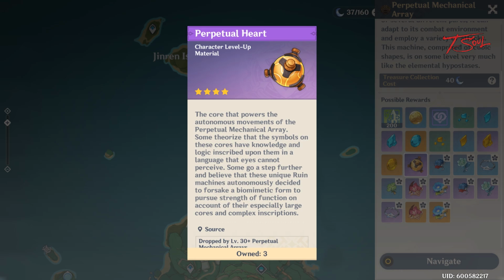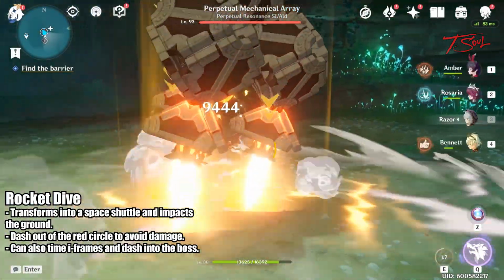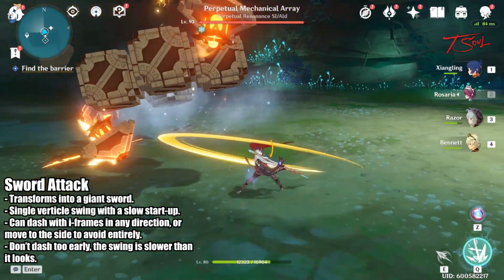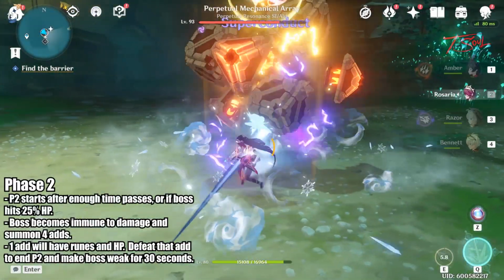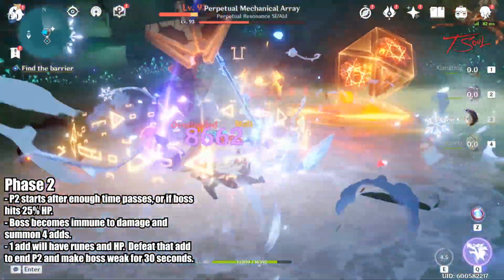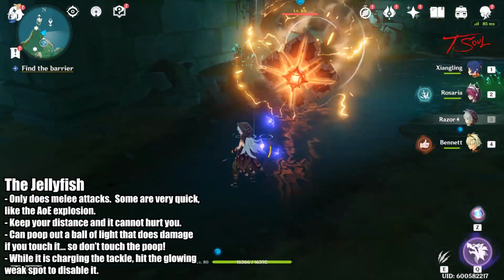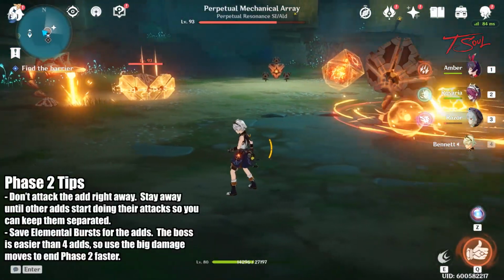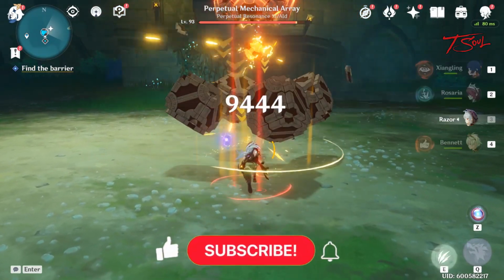Perpetual Mechanical Array (Easy) Boss Guide - Genshin Impact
This video was made for the HoYoLAB Strategy Guides Contest, here is the link of the post:
The new Mechanical Array boss looks hectic at first, but is actually quite easy.

0:00 Overview & Boss Location
0:30 Phase 1 Attacks
2:36 Phase 2 & Adds
3:11 The Snake
3:30 The Crab
4:00 The Jellyfish
4:23 The Pod
5:32 Kill Video